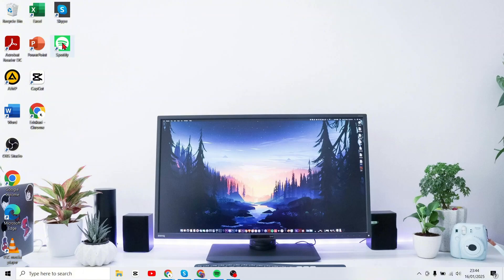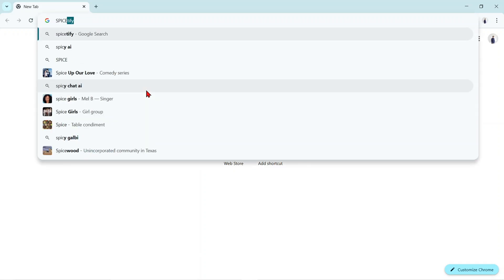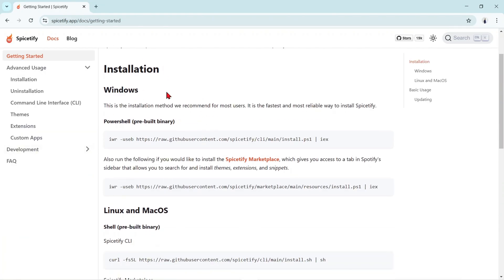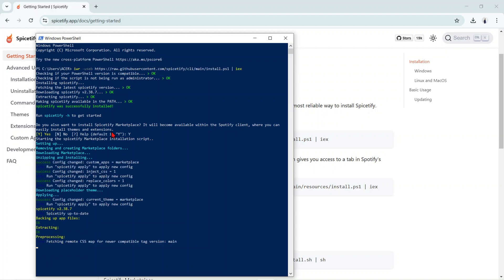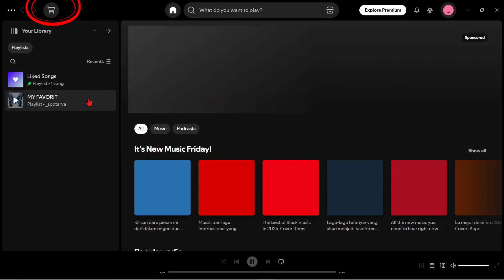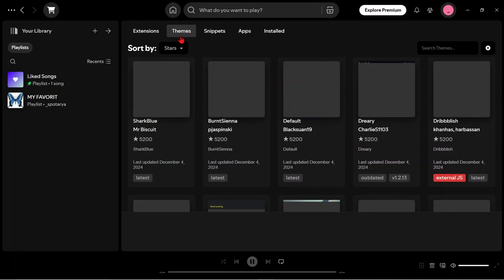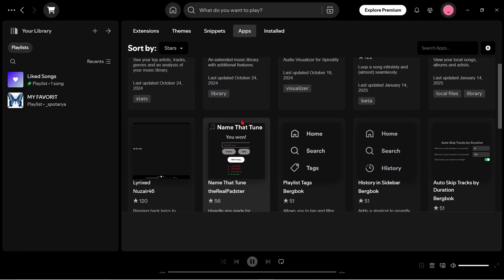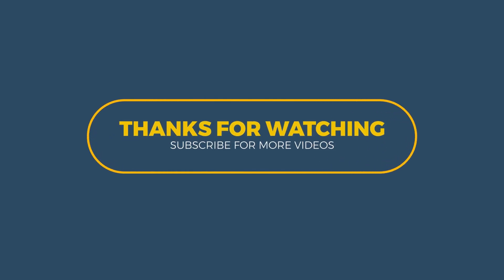How To Display The Marketplace Menu In Spotify PC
*this video is related to:
how to display the marketplace menu in spotify application
how to display the marketplace menu
spotify application
display the marketplace menu in spotify application
display the marketplace menu in spotify
how to display the marketplace menu in spotify app
display the marketplace menu in spotify app
spotify application